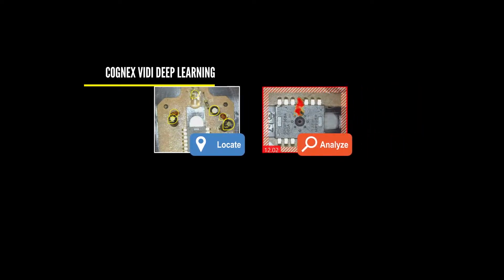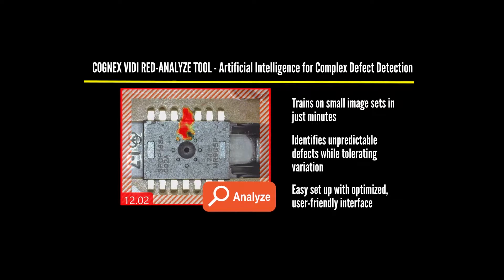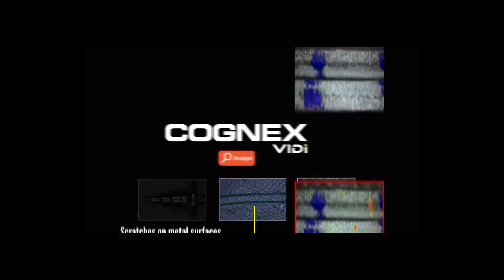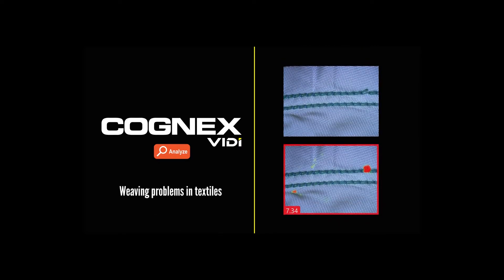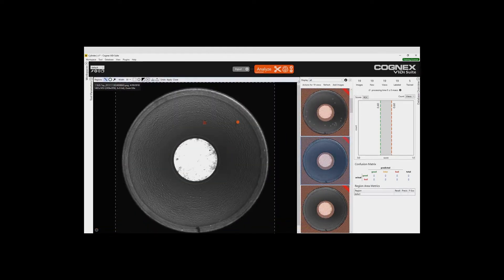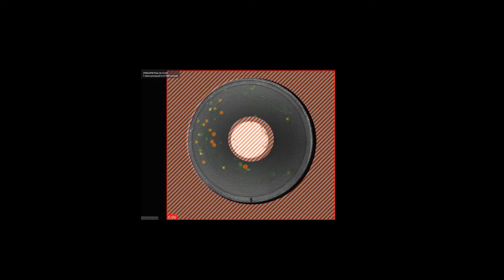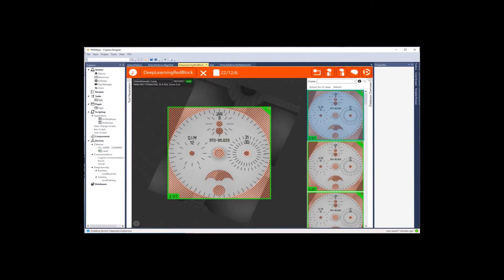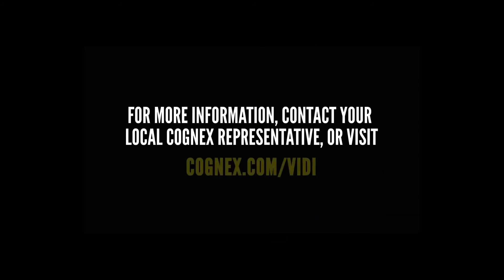Deep Learning VisionPro ViDi de Cognex | ViDi Red-Analyze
bcnvision.es
Herramienta ViDi Red Analyze .
Detecta anomalías y defectos estéticos.
ViDi Red-Analyze segmenta los defectos u otras regiones de interés con tan solo aprender las variaciones en la apariencia de la zona de interés. ViDi Red-Analyze identifica rayones en superficies complejas, conjuntos incompletos o incorrectos, e incluso problemas de tejido en textiles simplemente mediante el aprendizaje de la apariencia normal de un objeto, incluidas sus variaciones significativas pero tolerables.